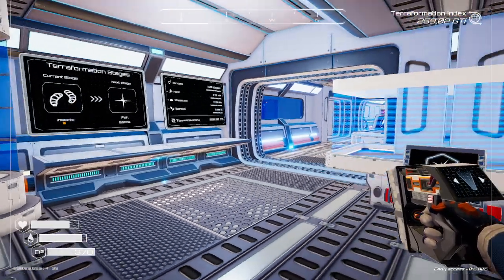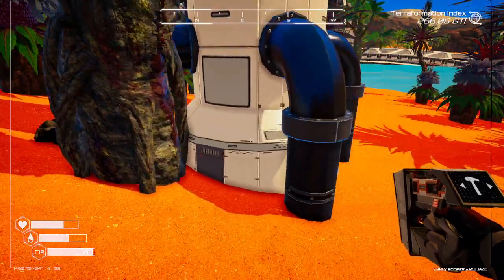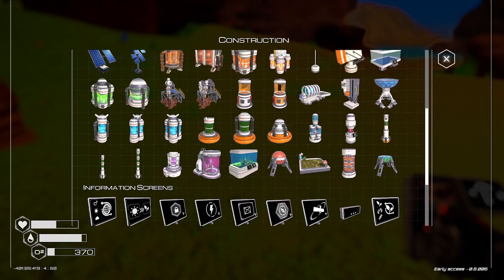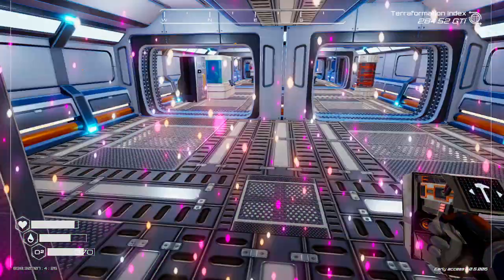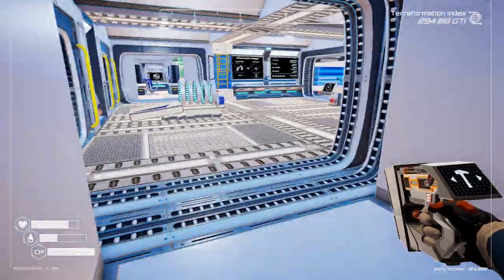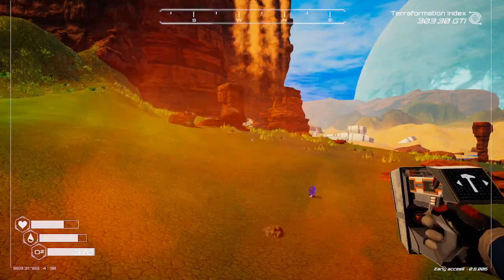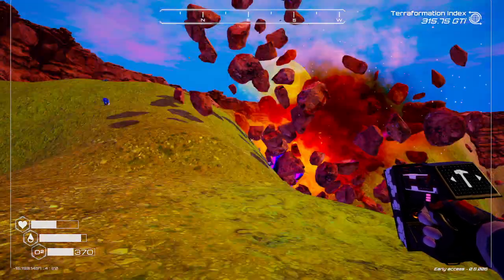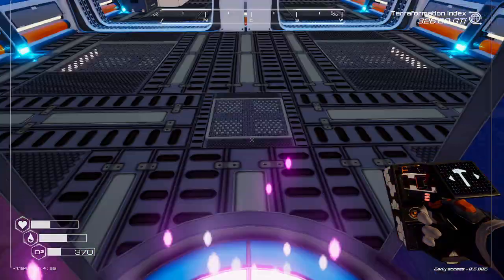Planet Crafter | Early Access | New Save Full Playthrough | Episode 38 | Insects & Waterfalls Update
We are back for more of The Planet Crafter, the terraforming survival game. We are playing the early access version on the new save, and doing a full playthrough up to whatever level the game is at. We are continuing to explore the Insects & Waterfalls update.

We start off today with the goal of adding more tree spreader T3 units for the tree seeds we made last time. Our plant volnus are finishing cooking in the DNA manipulator, and we gather the resources needed for the spreaders. We install 4 of them over at the waterfall area, and fine a rare butterfly larva while there. Then it's time to add in more teleporters, so we set about making some more super alloy rod and have to use the shredder over at the super alloy ore extractor T2 cave. But before we can build teleporters we check our power generation, and need to spend the rest of our time making another nuclear fusion generator or two. We unlocked the recipe for pulsar quartz recently so we craft a bunch of those, and then a pulsar quartz meteor falls out of the sky to tease us with even more.